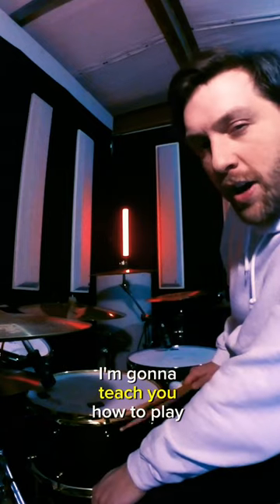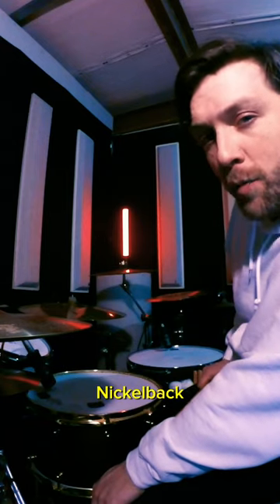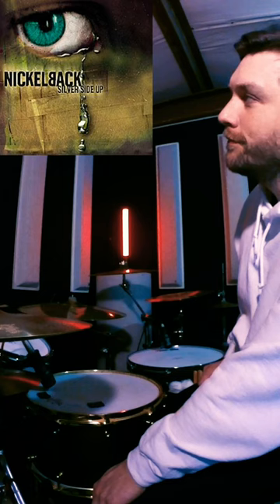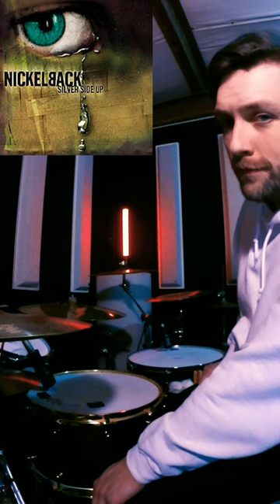The best drum fill of all time??